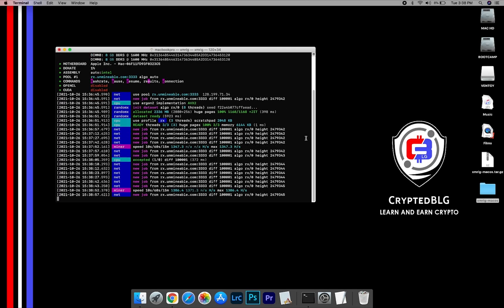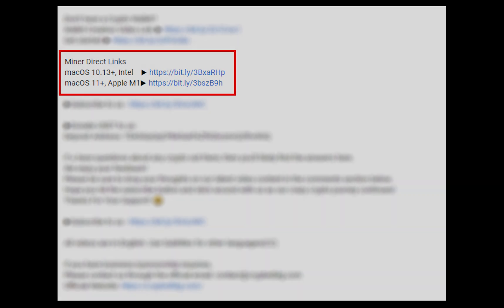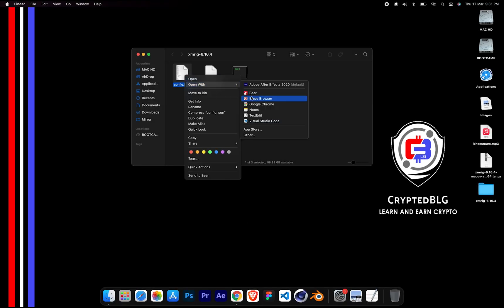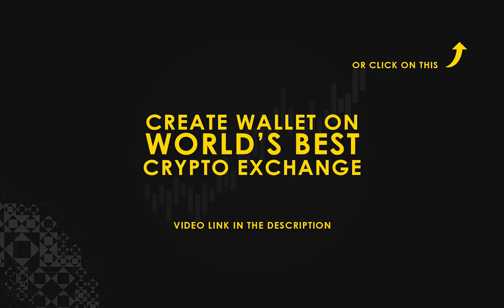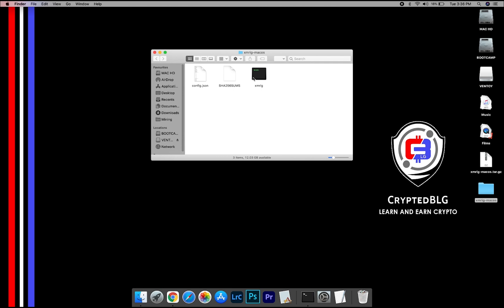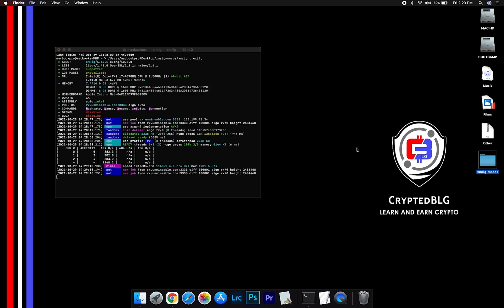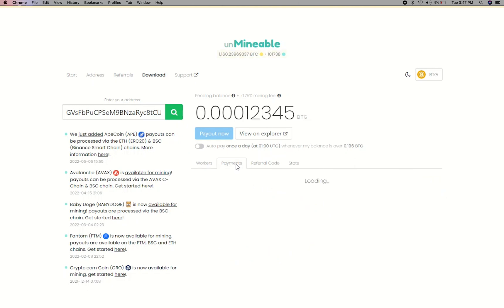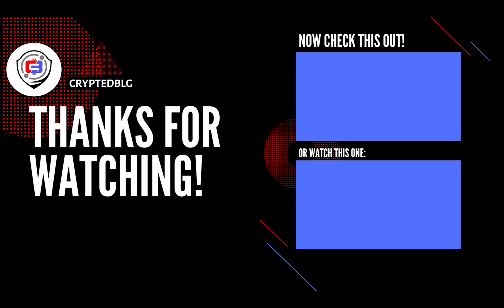How To Mine Bitcoin Gold On Any MAC | Intel or M1 | BTG | Fast and Easy | Beginner Guide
In this video, we show you how to easily mine BitcoinGold on any MAC (both macOS 10.13+, Intel or macOS 11+, Apple M1).
By following the steps, you can start BTG within 3 minutes.

Don't have a Bitcoin Gold Crypto Wallet?

Server

Alternative Port: 13333
▶US (EAST)
Alternative Port: 13333
▶CANADA
Alternative Port: 13333
▶EUROPE
Alternative Port: 13333
▶ASIA

Timestamps
0:00 Intro
0:19 Download Miner
0:26 Extract Miner
0:30 Miner Configuration
1:00 Settings
1:20 You're Mining Bitcoin Gold !
1:35 Web Dashboard
1:56 Outro

Tags & Hashtags
how to mine Bitcoin Gold 2022, how to mine Bitcoin Gold in 3 minutes, this beginner friendly mining tutorial, the best way to mine Bitcoin Gold for beginners, easily mine Bitcoin Gold on any mac, mine Bitcoin Gold on mac, mine Bitcoin Gold at home, easy way to earn passive income, how to mine your first Bitcoin Gold , Bitcoin Gold mining on mac